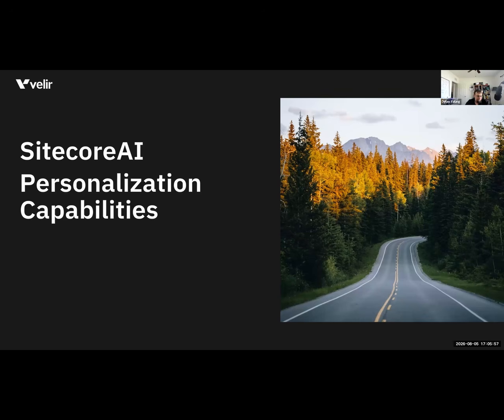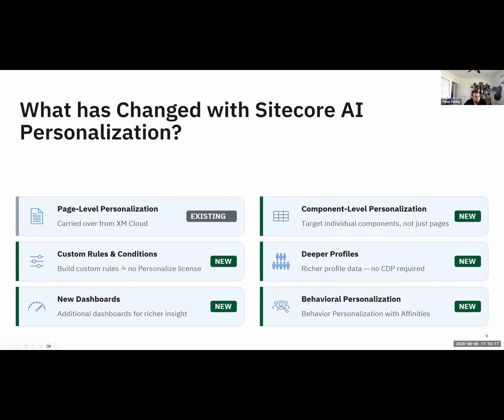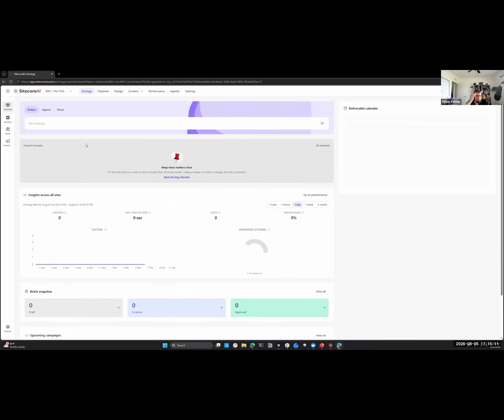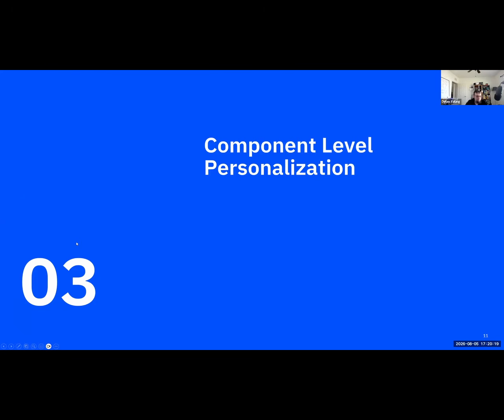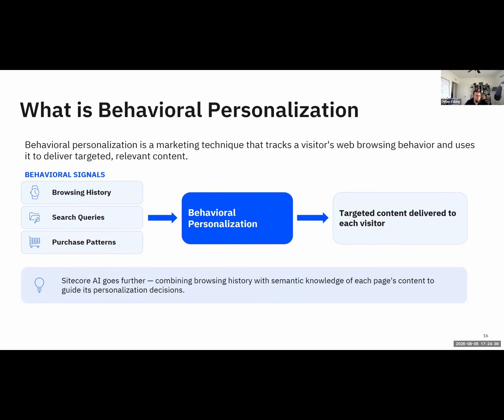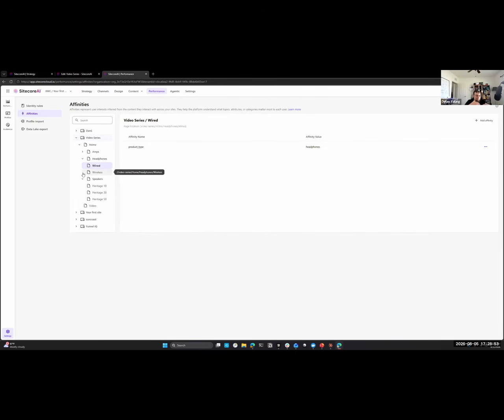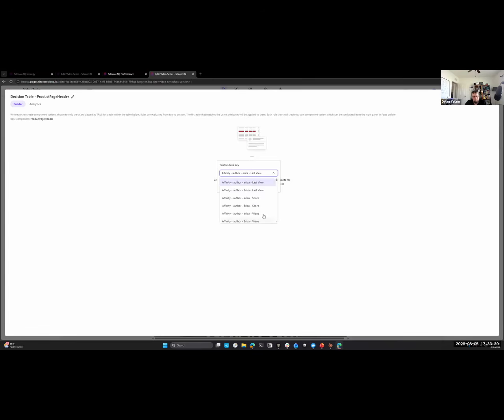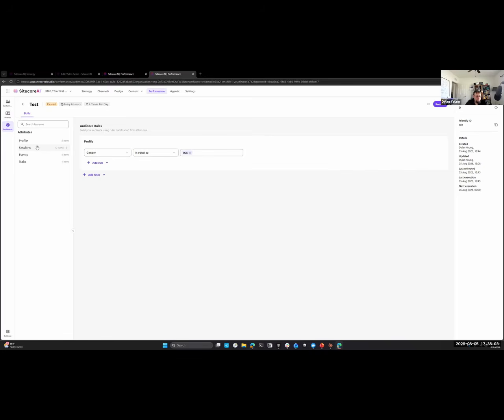The Sitecore AI Personalization Features Nobody's Talking About Yet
Sitecore is quietly shipping a new generation of AI personalization capabilities — component-based personalization, affinities, and Conditions in Sitecore AI — and almost nobody in the community is talking about it yet. What used to require multiple products and custom integration work is increasingly landing in one place, to the point where Sitecore AI is starting to feel a lot more like XP SaaS than Sitecore may have intended. This session pulls these features out of the shadows and shows what's actually shipping, why it matters, and why you should be paying attention now.

Speaker: Dylan Young
Dylan Young is a Solutions Architect at Velir and a 7x Sitecore Technology MVP with certifications across Sitecore CDP, Personalize, and Sitecore AI. Before Velir, Dylan spent time as a Developer Advocate at Sitecore and has held senior and director-level roles across the Sitecore partner ecosystem for more than a decade. He's well known in the community for his YouTube channel, "Coding with Dylan," and his blog at dylanyoung.dev, where he shares deep-dives on Sitecore, AI, and experience optimization.